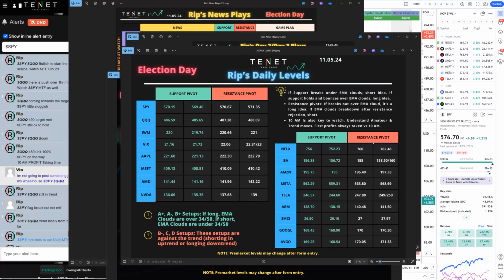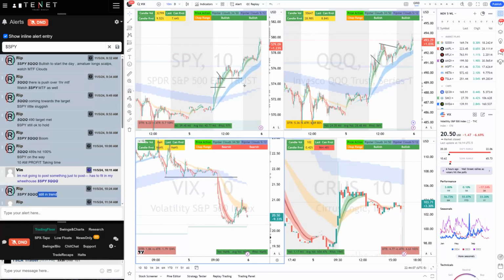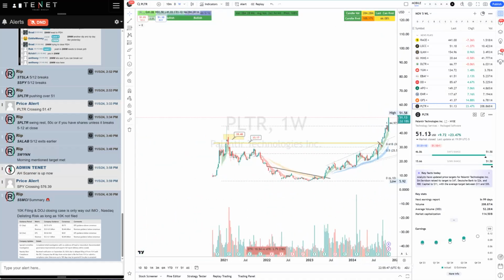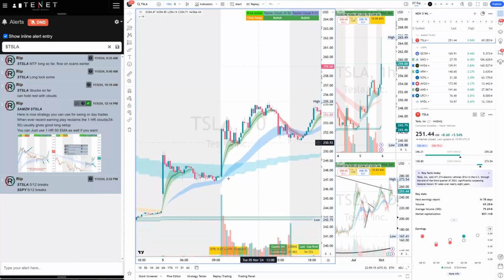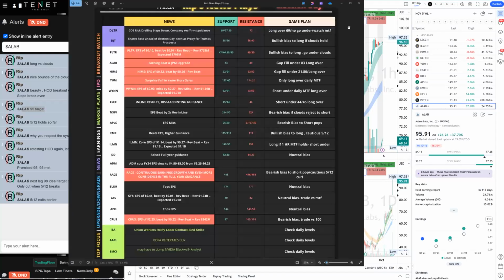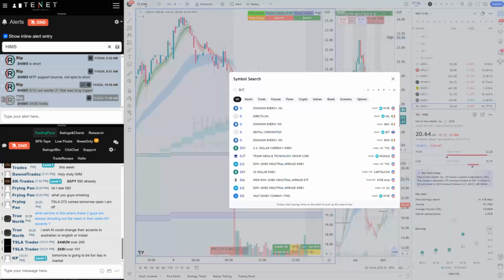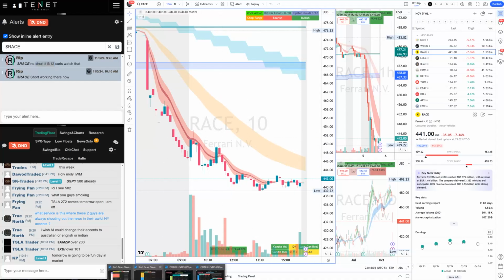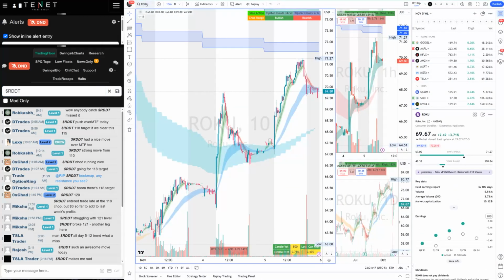Master MTF Cloud & Earnings Plays – $SPY $QQQ $TSLA $PLTR $AMZN $RDDT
📈 Ripster’s MTF Clouds + Earnings Setups in Action
This session features high-probability plays on $SPY, $QQQ, $TSLA, $PLTR, $AMZN, $RDDT, and more — using Ripster’s EMA Cloud + MTF System. Watch how these setups delivered strong trades with clear entry/exit logic and real-time examples.

🕒 Timestamps:
00:00 Watchlist + Gameplan + Levels
03:34 $SPY $QQQ – All Day Long Winners
05:35 $IWM $TNA – Long Winners
07:14 $PLTR – All Day Winner + 150% Calls
10:30 $TSLA – Long Winner (MTF Setup)
11:37 $AMZN – Day 3 Long
12:09 $ALAB – All Day Long
13:48 $MSTR – Long Loser | $COIN – Winner
16:26 $HIMS – Opening Short & Curl Winner
17:20 $DLTR – Short Recap
18:20 $EMR – Morning Long
18:59 $RACE – All Day Short
19:56 $DJT – Morning Long
20:33 $DD – All Day Long
21:08 $RDDT – Day 2/3 MTF Winner | $ROKU Recap

🔍 What You’ll Learn:

How to combine MTF Clouds with EMA trends

Identifying continuation vs reversal setups

Managing risk in volatile conditions

Live trade recaps with rationale

📘 About Ripster – Charts & Price Action:
Ripster created the EMA Clouds System to help traders build consistency through structure and technical clarity. His content focuses on actionable trade setups, risk-managed execution, and real-time chart education.